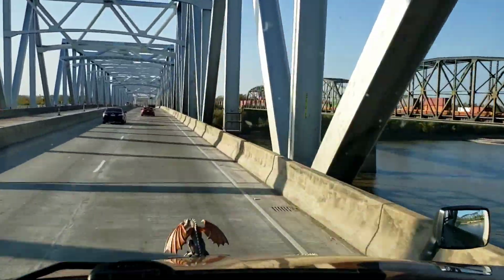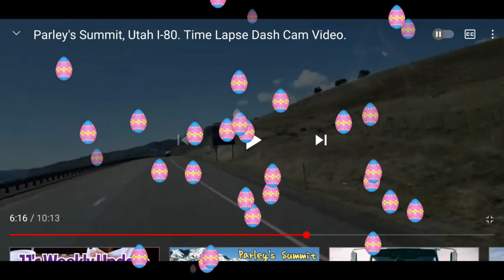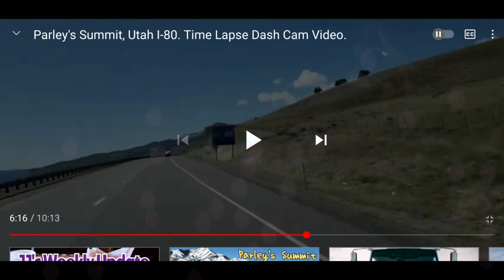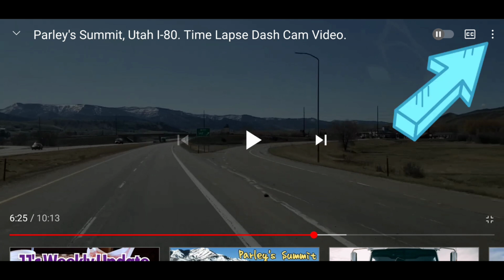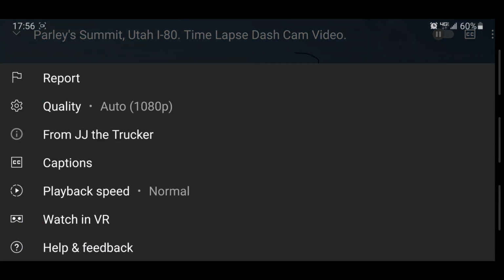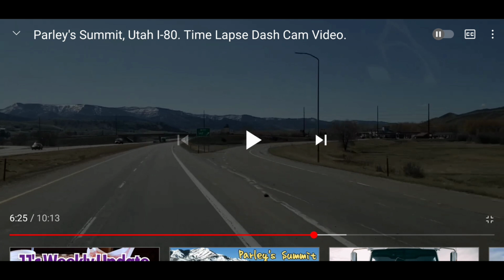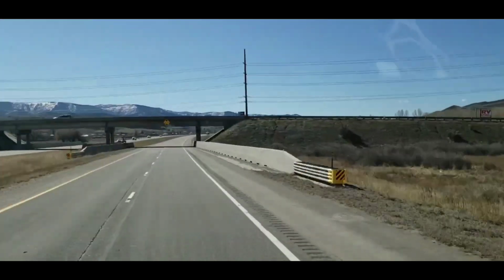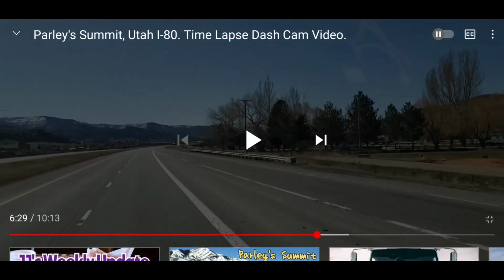Scenic Mississippi - From 1 End To Another - Time Lapse from the Alabama Border to Louisiana Border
It's been a while since I've done a hyoerlapse or timelapse video, but I get a lot of requests. Today, we go across the entire state of Mississippi from Alabama to Louisiana along Interstate 20 West.
Plus There's an Easter Egg at the end!

Like these videos? Interested in becoming a driver for Prime? and if you sign up, tell them JJ Paulson (Driver Code PAUJAJ) sent you.